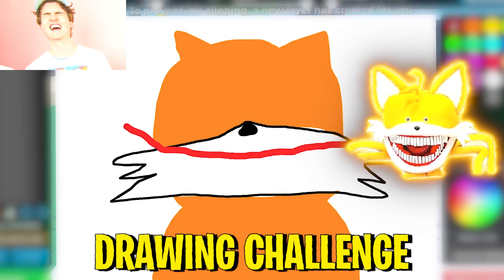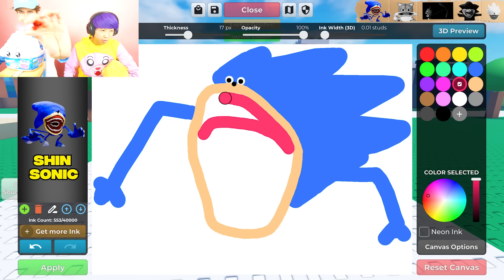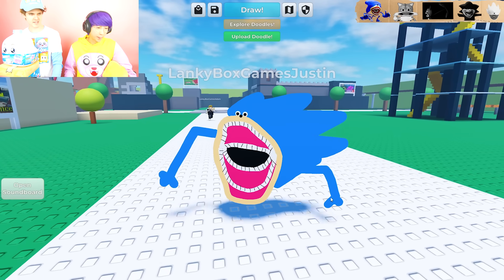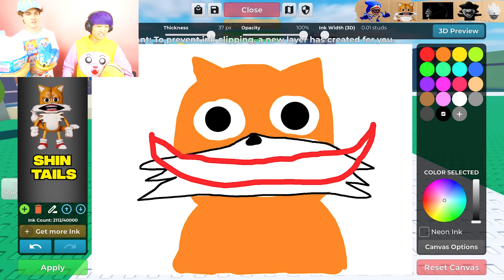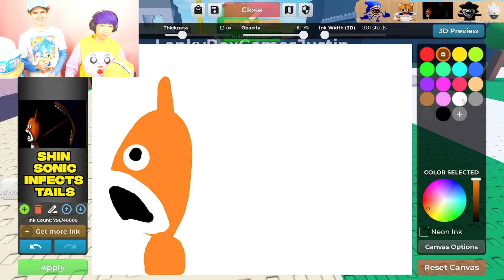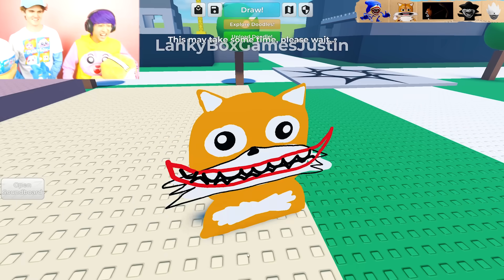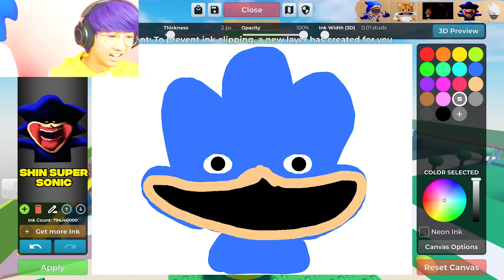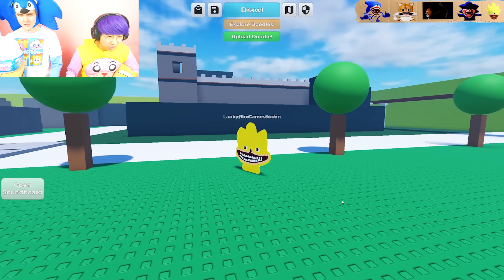SHIN SONIC TAPES GUESS MY DRAWING Picture Game CHALLENGE!? (SHIN SONIC In ROBLOX DOODLE TRANSFORM!)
LankyBox World!